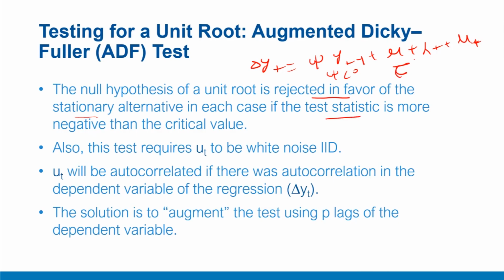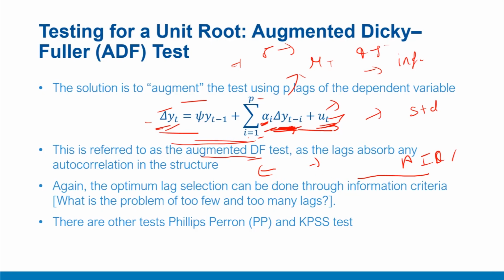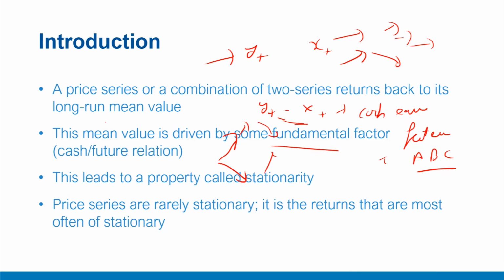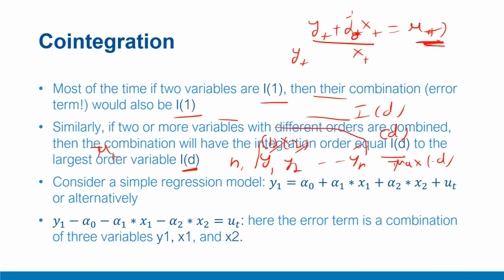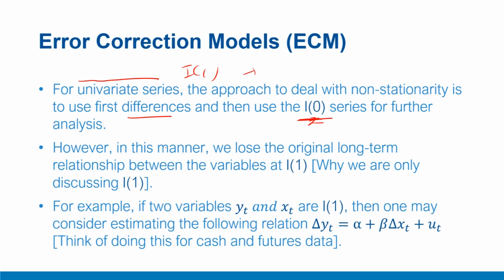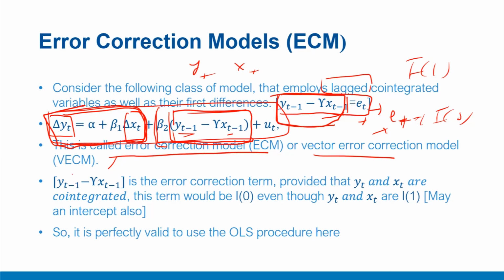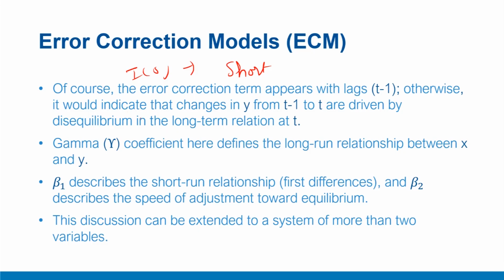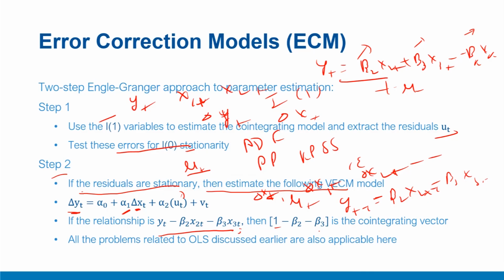Lecture 26: Non-stationarity, Cointegration and Error Correction Models (Part 02)